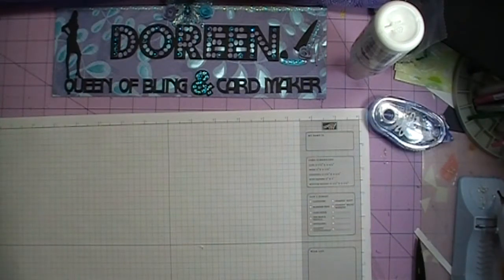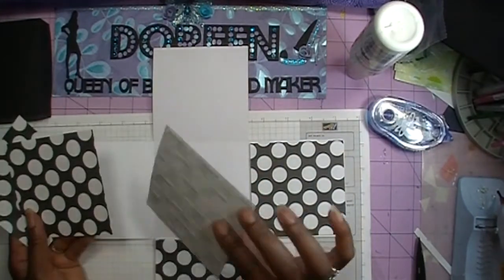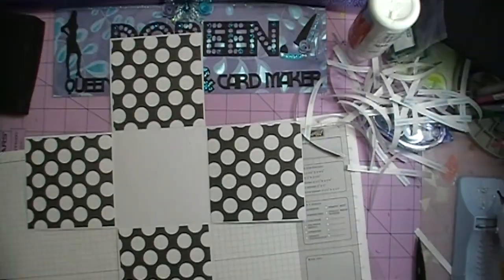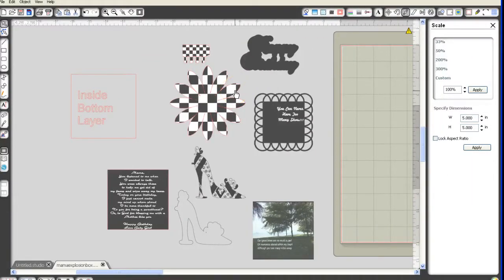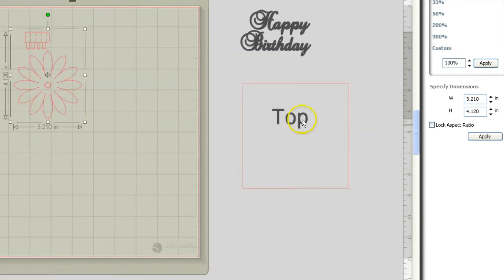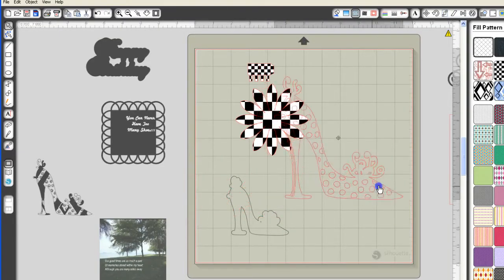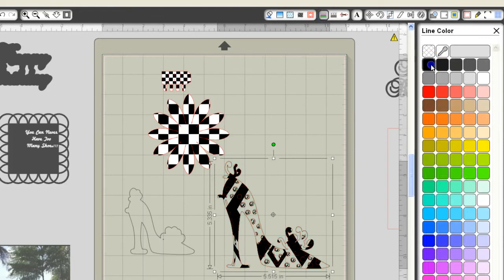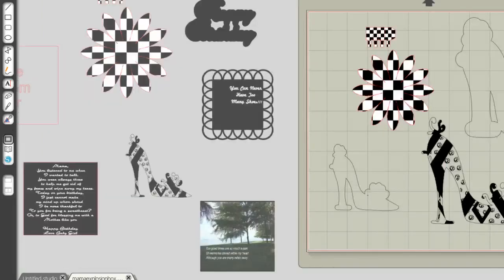Explosion Box Tutorial (Pt 2) Layers & Embellishments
This is part 2 of the Explosion Box.  In today's video we will be adding the layers and going over our embellishments for the inside of our box.

Inside Layers
6 cut at 3 7/8 X 3 7/8